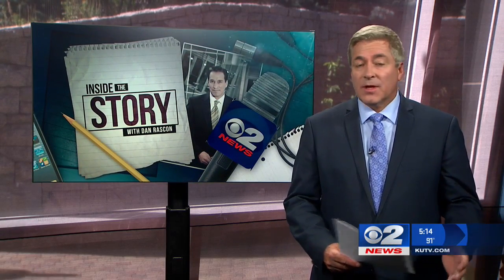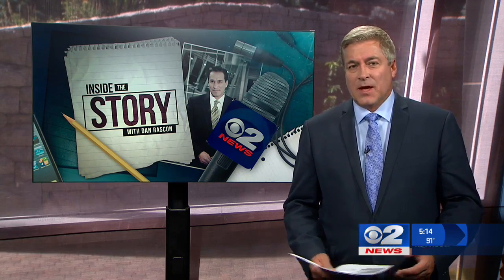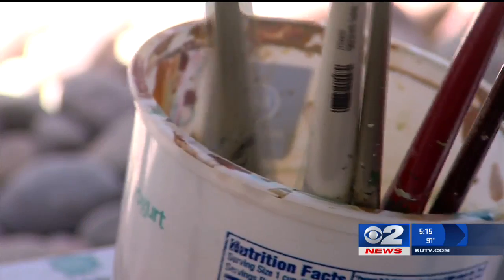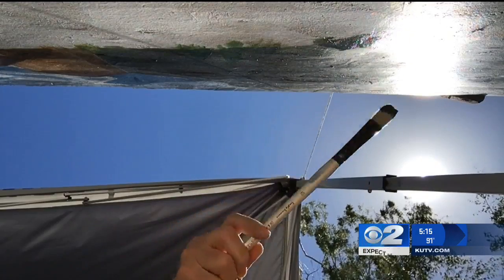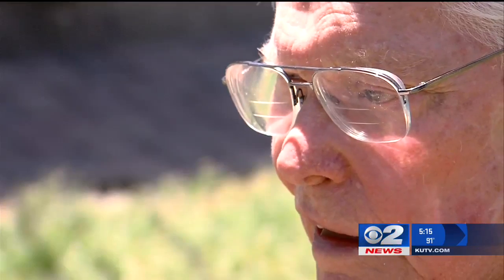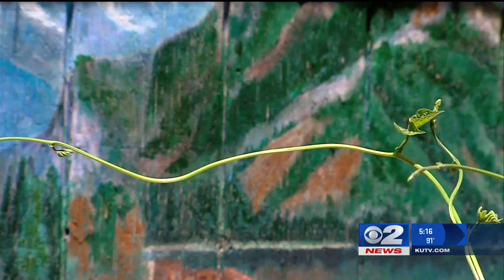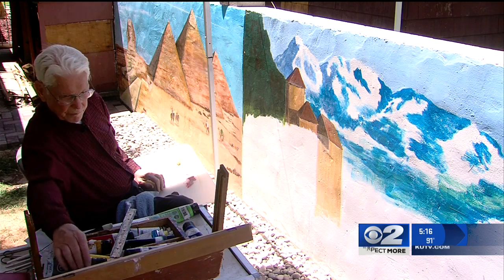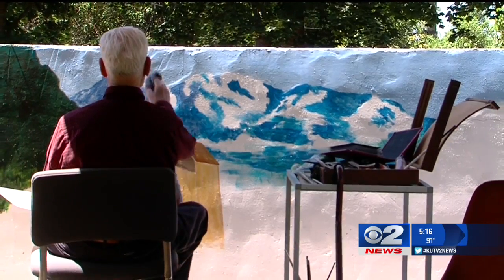Inside the Story: Retired professor can see the world from his backyard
(KUTV) A retired BYU professor continues to travel the world without ever leaving his home. All he has to do is step into his backyard.

"It's a relaxing place," said De Lamar Jensen, 90. "Can't think of any place better than to sit out on the couch and look at the world."
But Jensen isn't just talking about his view of Y Mountain. His real joy comes in what lines his backyard walls.

Jensen spends his time painting murals in his backyard of places he has visited.